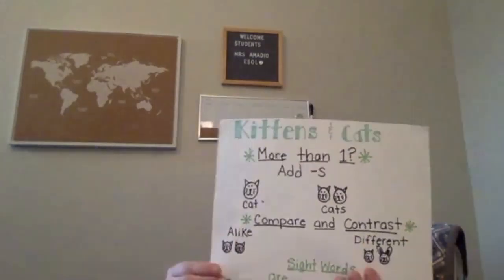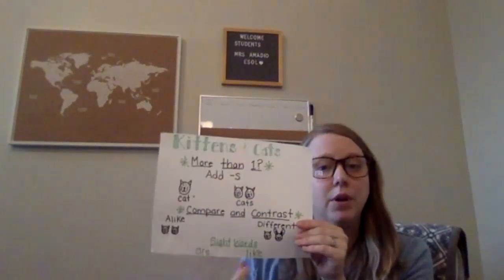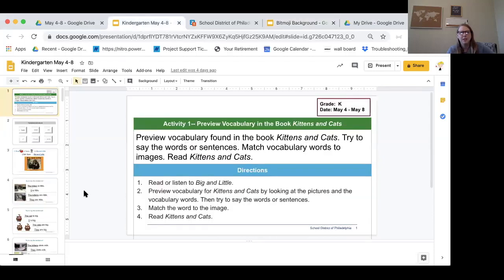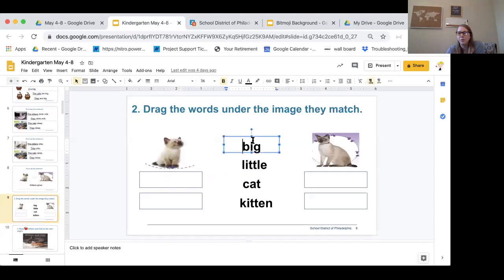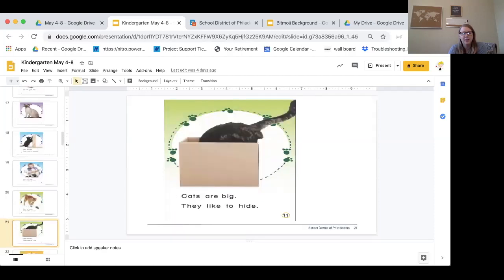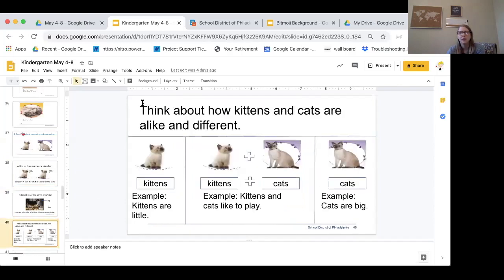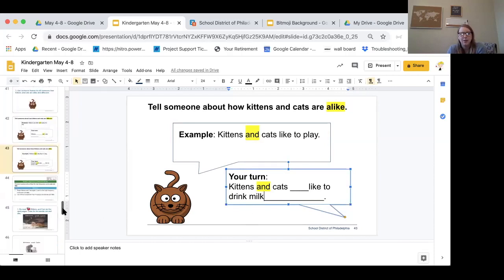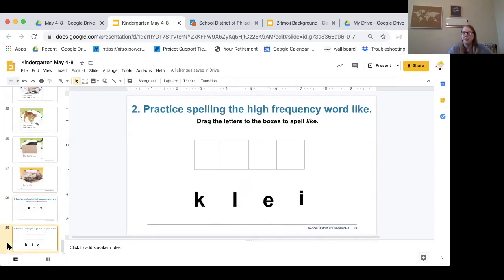Kittens and Cats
ESOL Lesson May 4-8